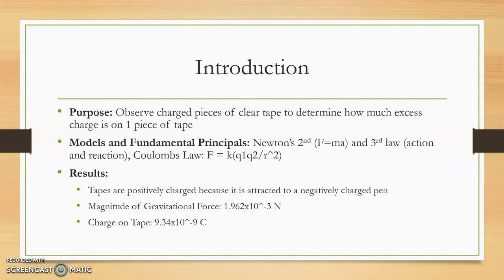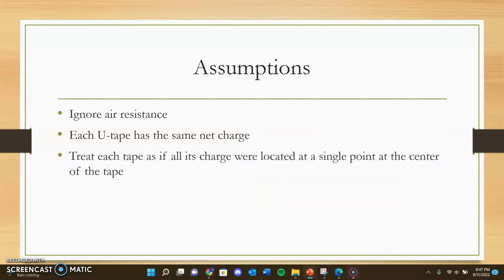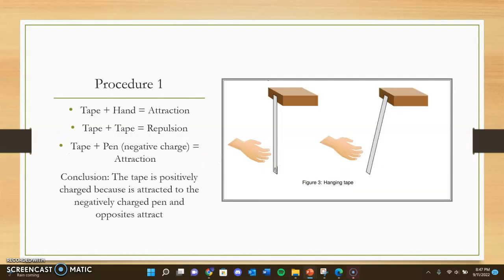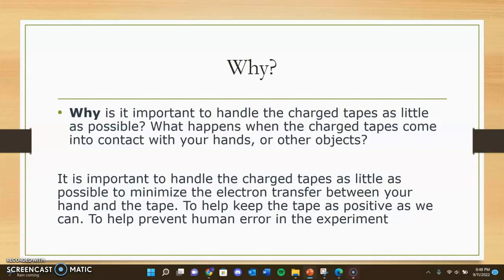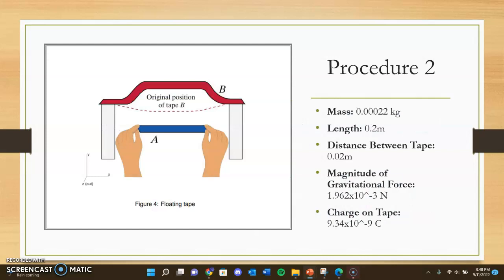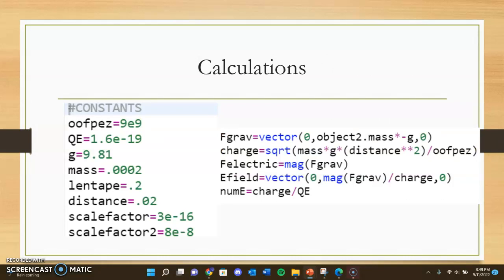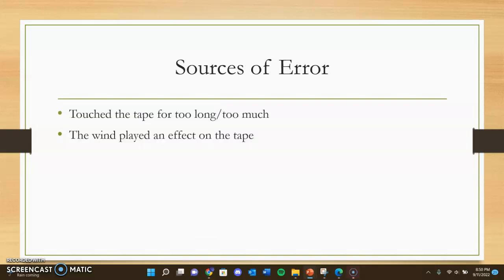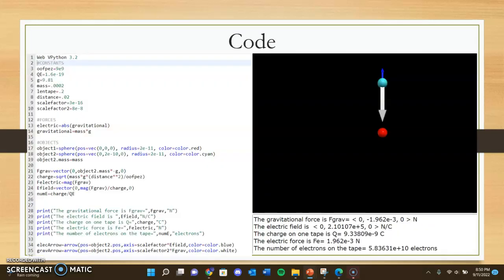GaTech PHYS 2112 Lab 1